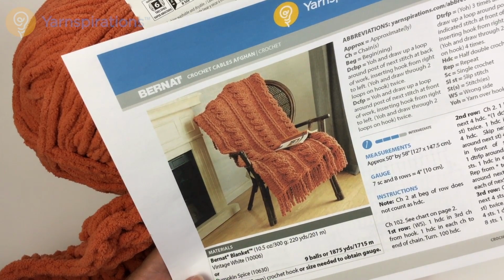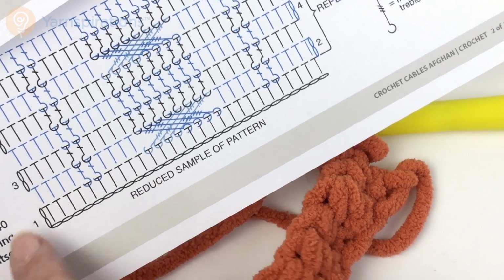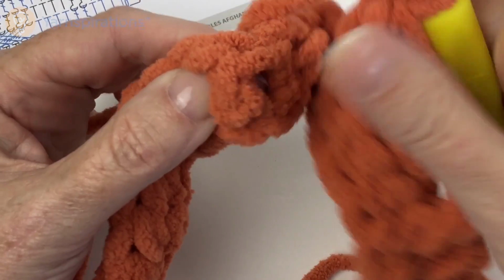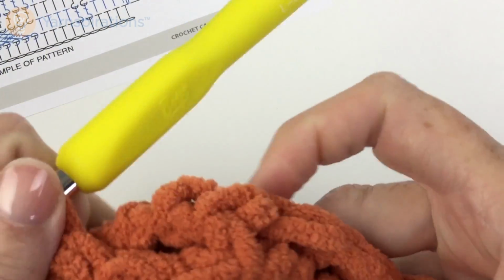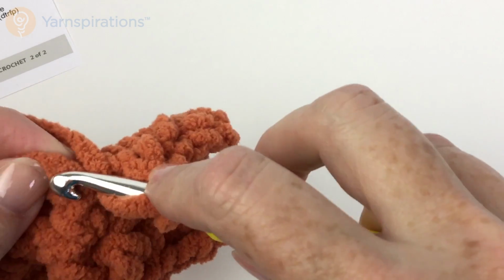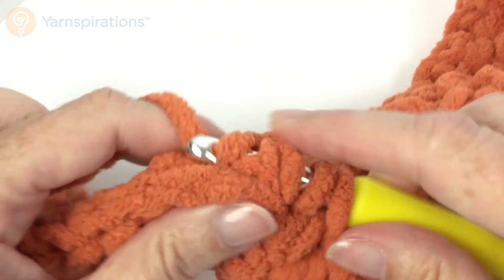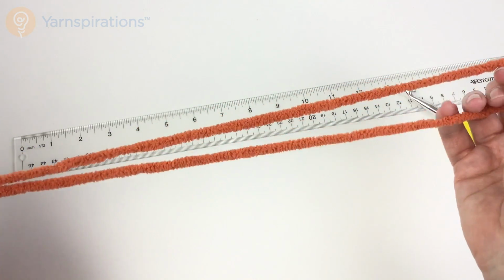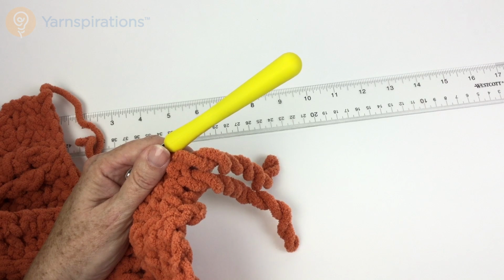Crochet: Cables Afghan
Discover how to crochet a stunning cable afghan using Bernat Blanket yarn. This tutorial walks you through creating a beautifully textured design that’s extra cozy and perfect for the season. With the plush softness of Bernat Blanket, your afghan will not only look impressive but feel incredibly warm and inviting. Follow along and stitch up a timeless piece you’ll treasure for years to come.